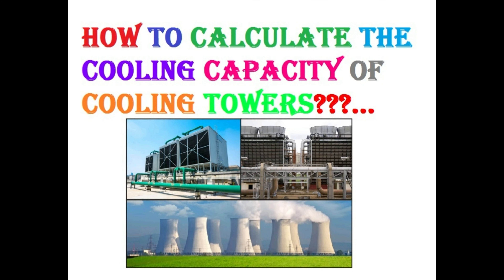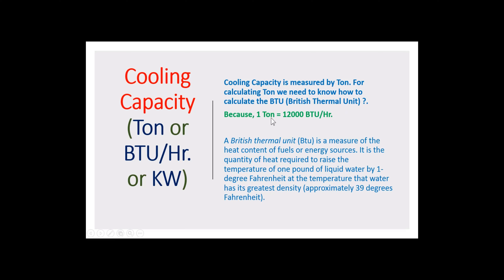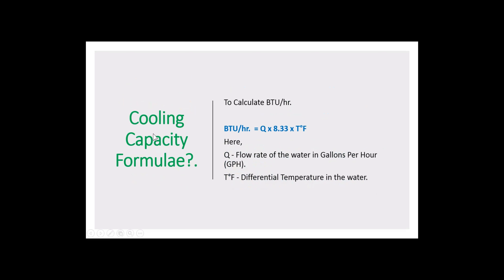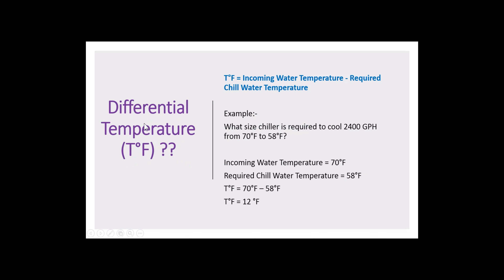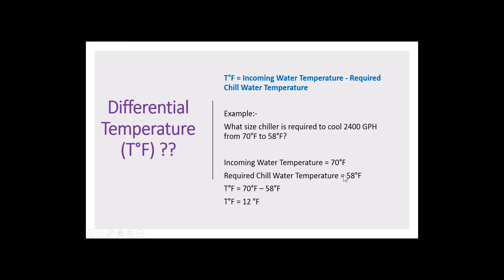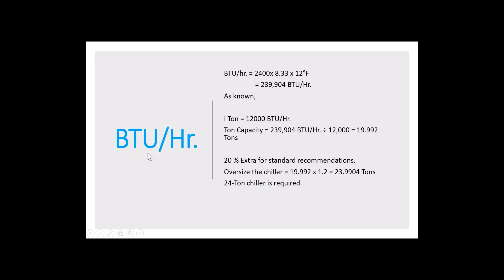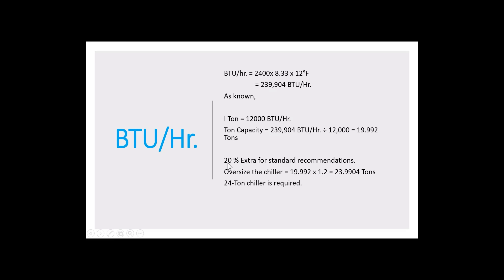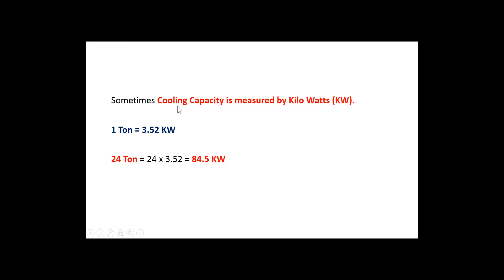How to Calculate the Cooling Capacity of Cooling Towers or Chiller unit (BTU, Ref Ton, KW) # 94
In this video, What is Bearings and Types of Bearings.

See my other video below

How to Identify the Bearings by Bearing Number - What Does A Bearing Number Says Silently # 92

How to Calculate Net Positive Suction Head Available (NPSHA) for the pump II Tutorial 4 (PART-3)

How to Use Net Positive Suction Head (NPSH) to Select a Pump II Tutorial 4 (PART-2)

What is (NPSH) Net Positive Suction Head and Why Does It so Important for Pumps II Tutorial 4

I am making videos to share my knowledge and working experience with mechanical equipment ‘s .

I hope these videos will definitely help some one.

Please watch the videos and give your feedback in comment box.

With Love

Mech Plaza - பட்டறை